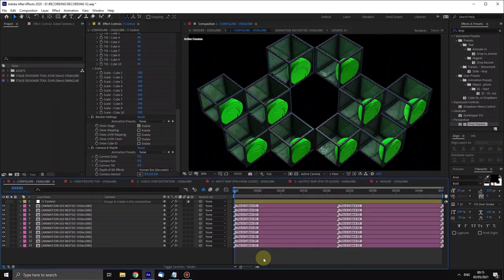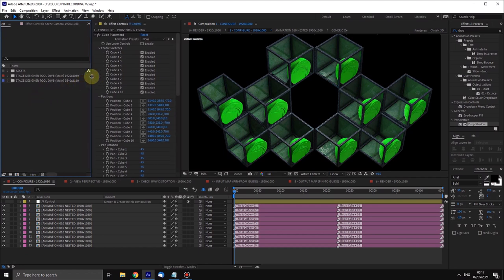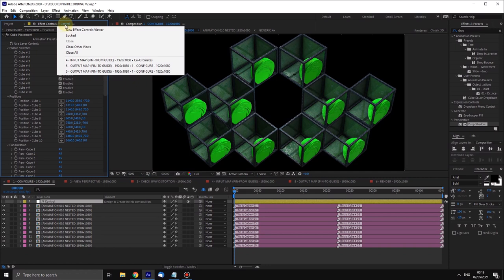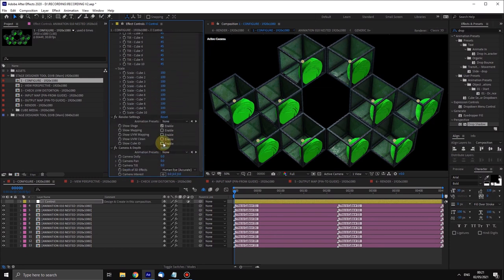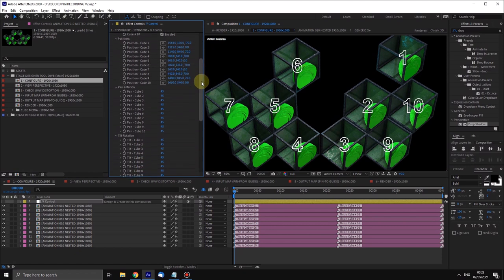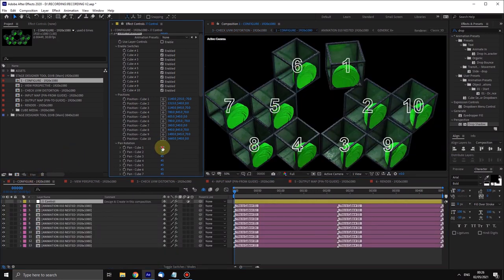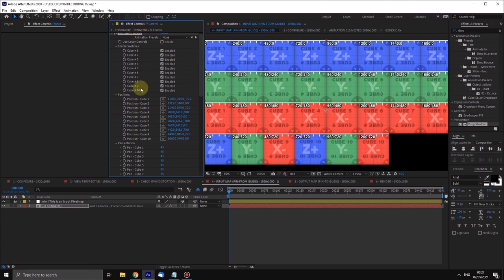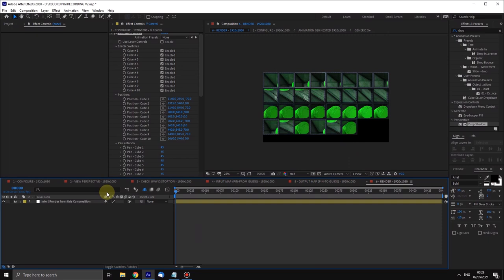Video Mapping Toolkit from stageloops.com | Tutorial 1 - Overview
See the full After Effects & Element 3D templates, tools and project-files included in this product on our

This is part 1 of the Video-mapping toolkit tutorial series for designing customized video mapped structures and stages for live events & concerts.

This product allows you to entirely custom design structures from modular cubes into video mapping stages and structures. These tools include the assets and 3D content required to automatically generate the dynamic 360 degree perspectives required for accurate and mind blowing projection mapping media, purpose built for your specific structure.

Add & Customize your own 3D Cubes easily with our ready-made template. You can import your own 3D models, Branding, Image logos or simply type your text to generate bespoke, branded cubes.

Full customizations can be applied to the structure and all the supplied content can be altered and edited. Includes 38x pre-built animated 3D models to use in your design.. as well as multiple ready-set drag & drop procedural compositions ready for your Models, Branding & Logos.

Once you have moved through the simple steps and finalize your stage or structure. Our tool intelligently calculates all the necessary reverse engineering of optics, distortion & normal directionality to optimally un-wrap and pin your projection mapping structure to a flat template-net for fast and efficient media production.

The end result is a highly customizable and versatile set of media which is purpose designed for your structure. including all the required references and guide such as pixelmaps and input/output reference images generated automatically.

VJ Loops, Video Mapping Toolkits & Event Visuals! Made for DJs / VJ’s / Events, Stage & Broadcast. Add production to your show using DJVB's show-stopper visual content!